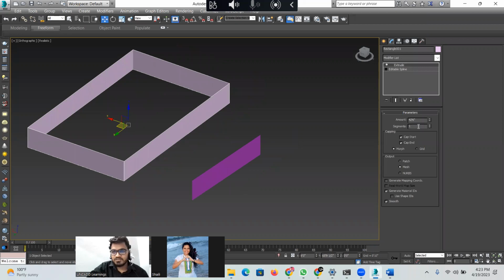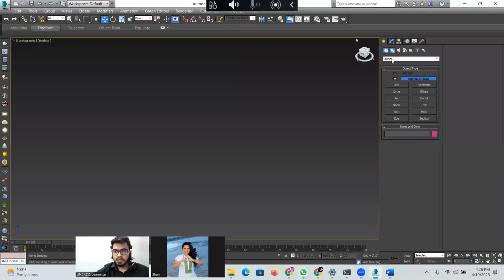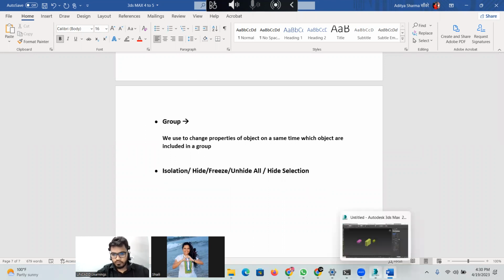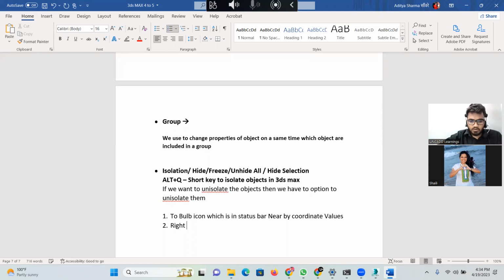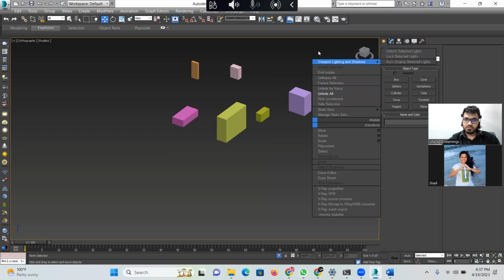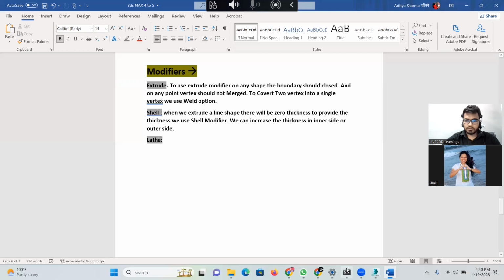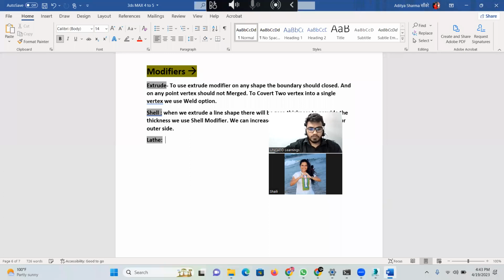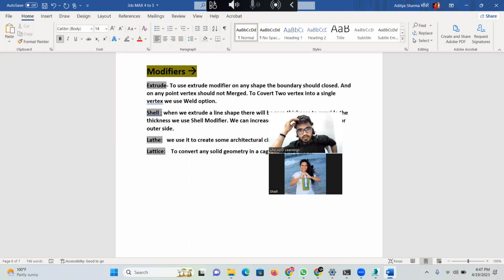Group, Isolation, Shell Modifier, Lattice Modifier, Lathe Modifier In 3ds MAX !! Modeling in 3dsMAX